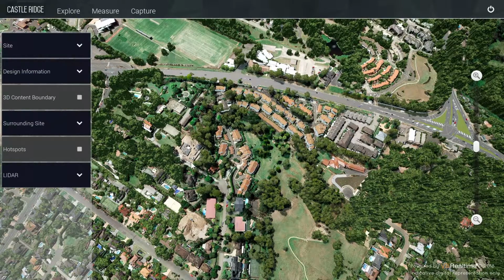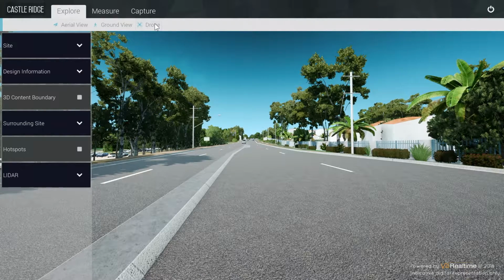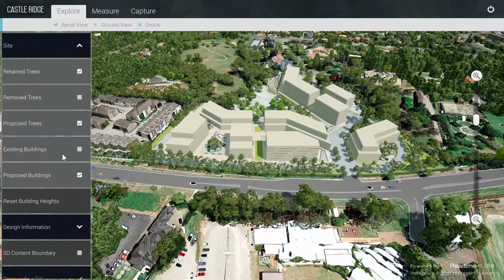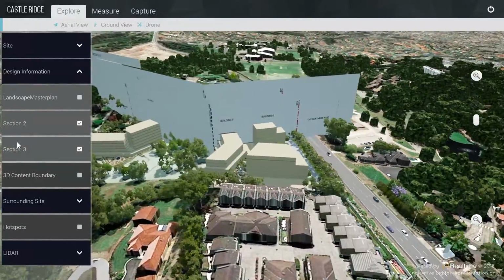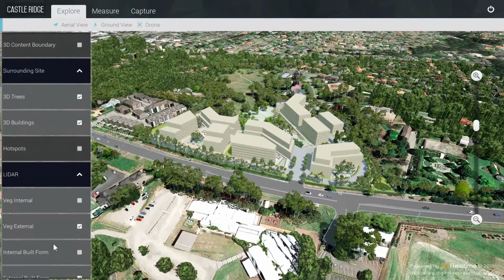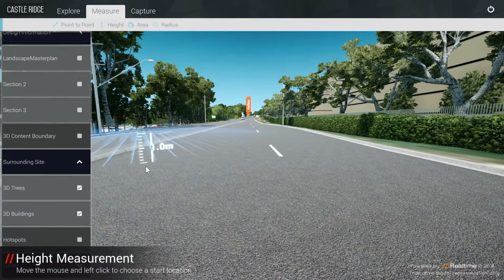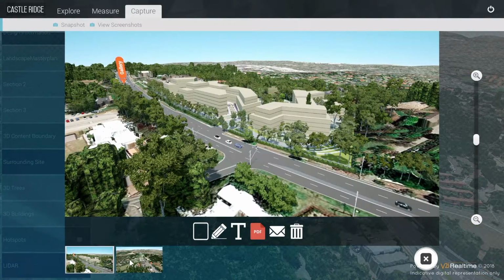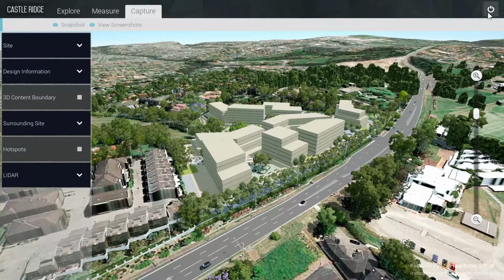Castle Ridge User Guide - 2019